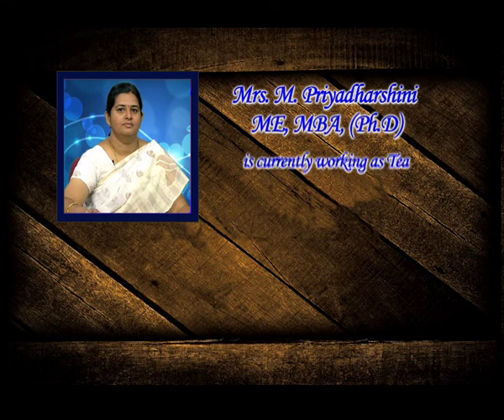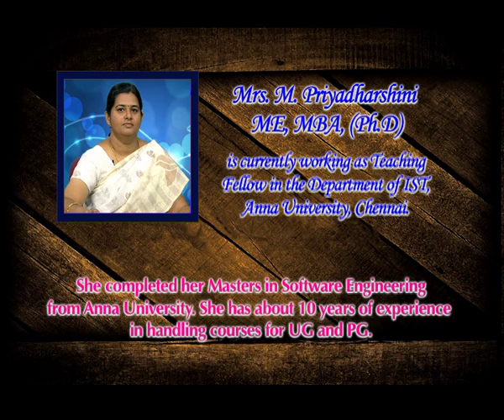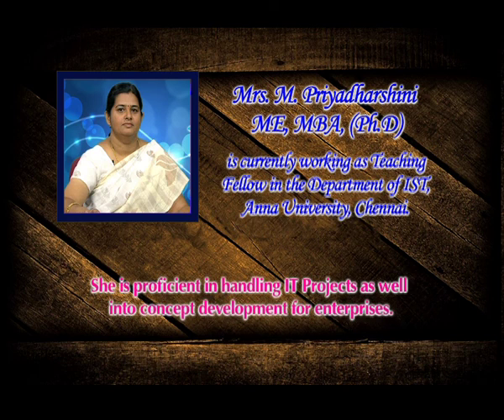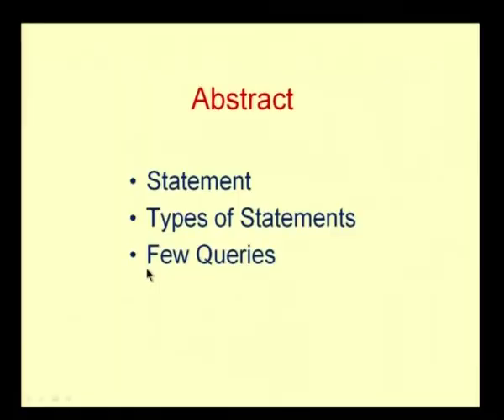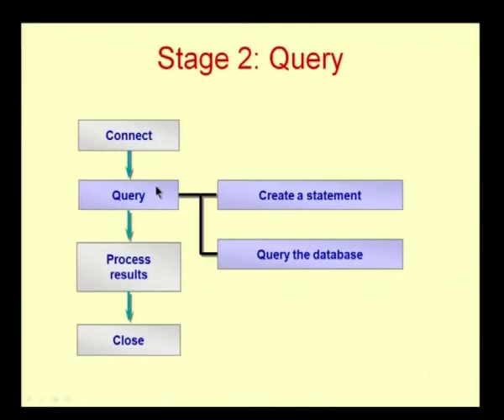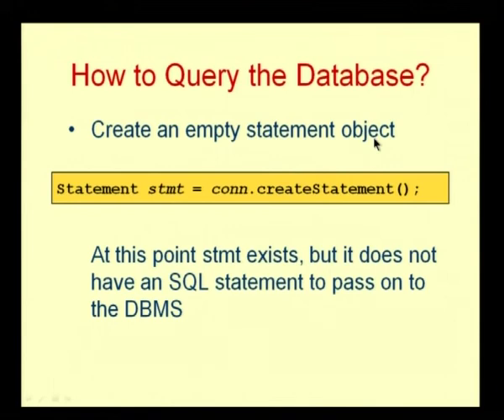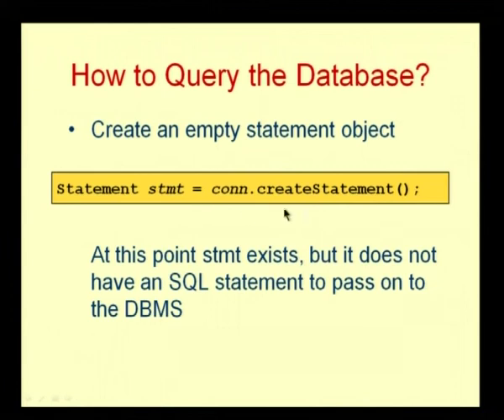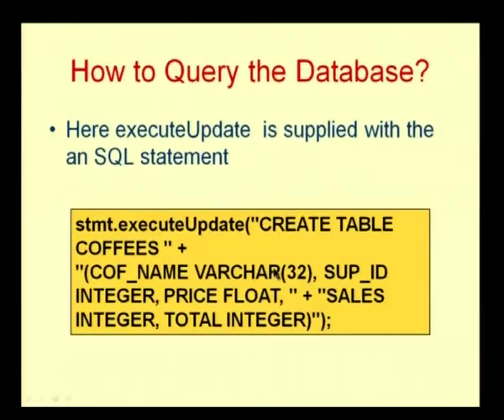JDBC Statements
Course  :Java